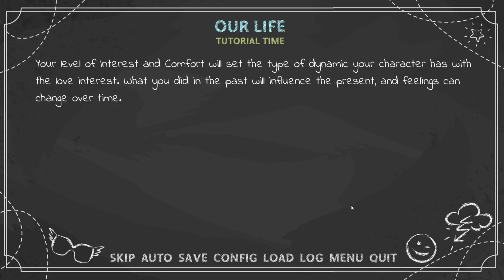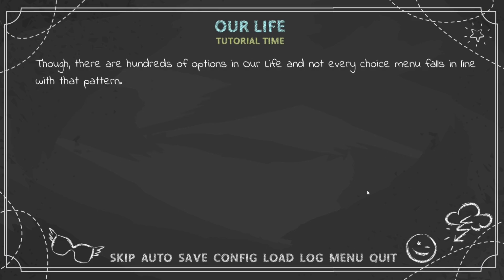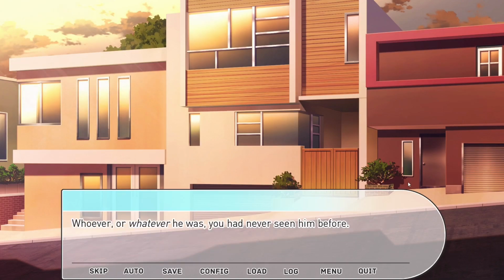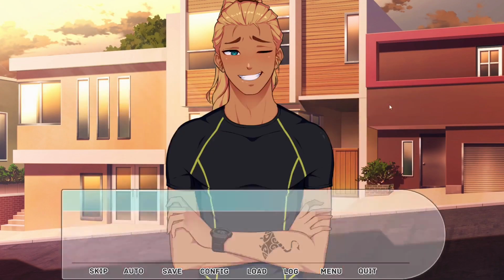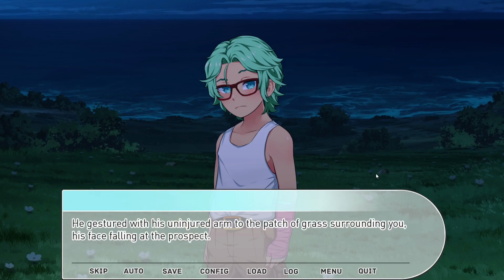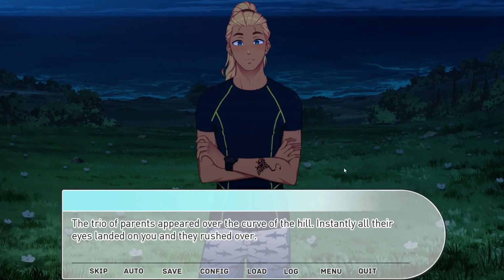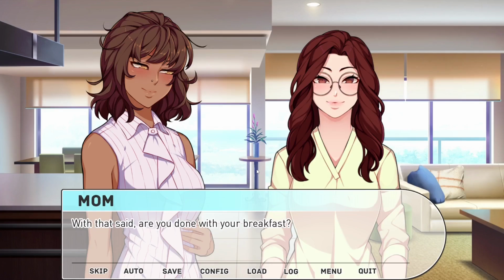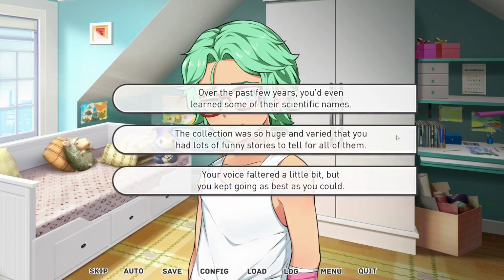Pie Plays Our Life: Beginnings and Always (Again) Episode 1: Nervous Beginnings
I am so excited about getting back into this game after all this time. I do have a vague plan for how I want this play through to go, but since I'll be doing all of the DLC for the first time, there's a pretty good chance I'll wind up somewhat derailed before the end. We'll see how this goes.